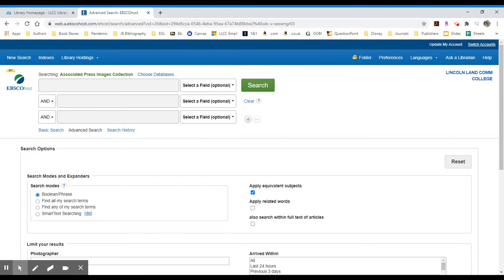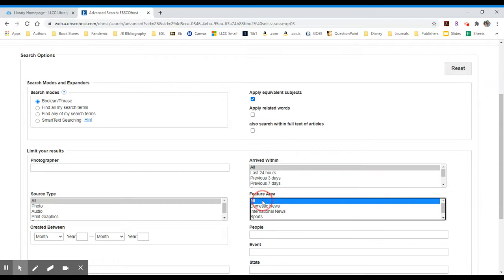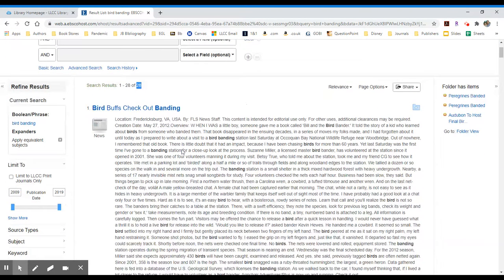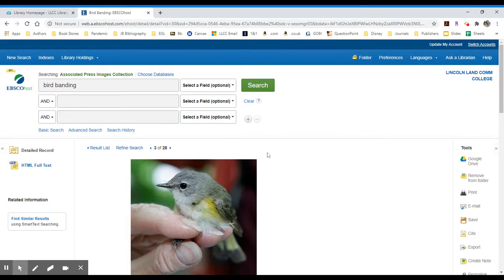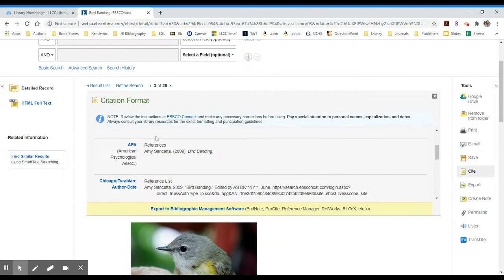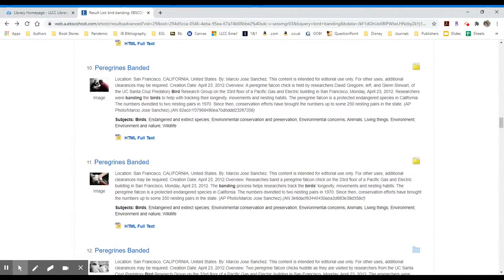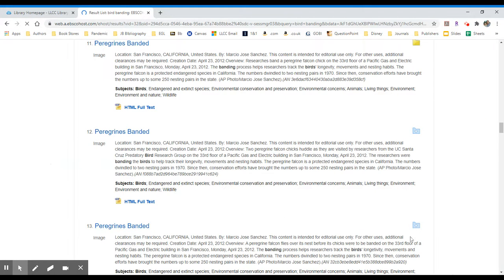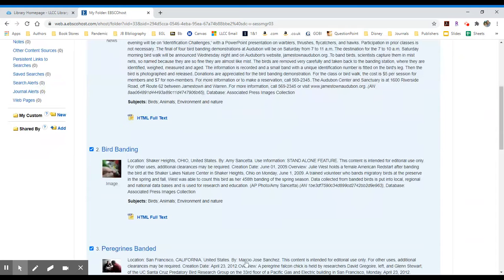Associated Press Images Collection -- Overview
Video walk-through of Associated Press Images Collection, available online from the LLCC Library.